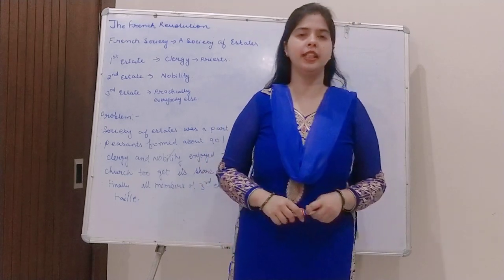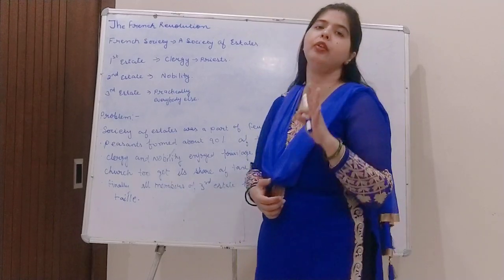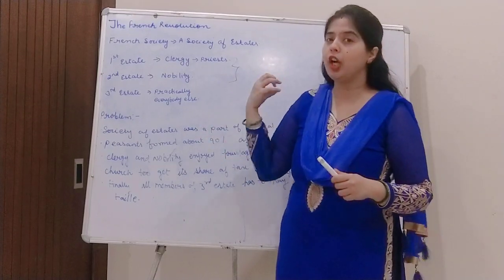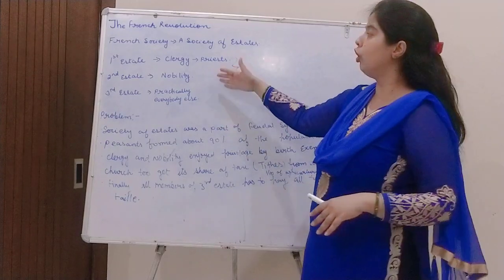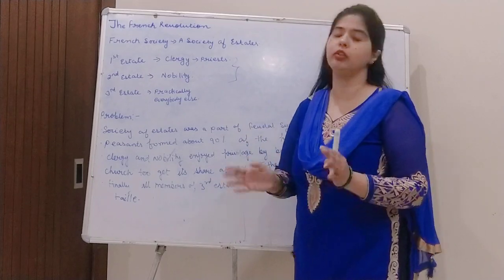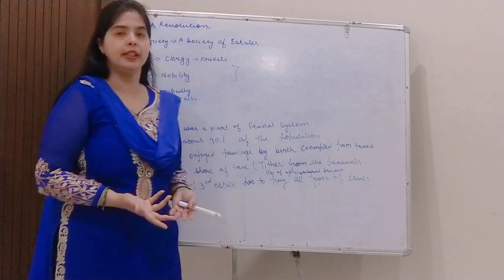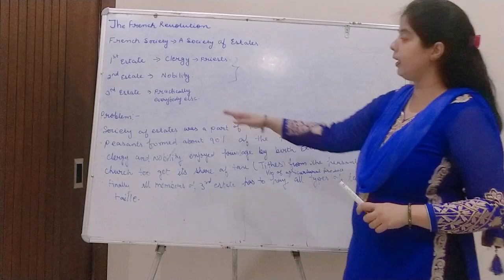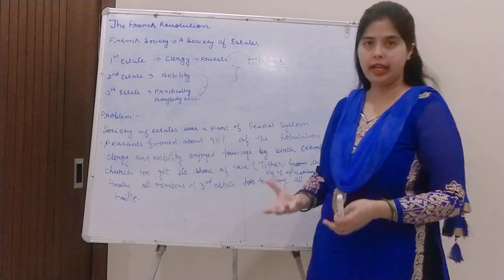3 Estates - The French Revolution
Class IX History